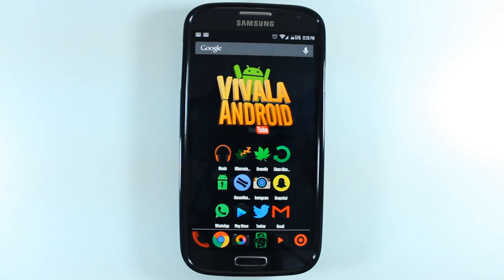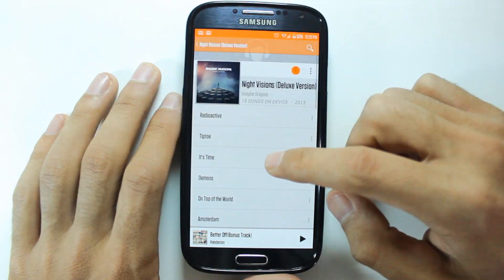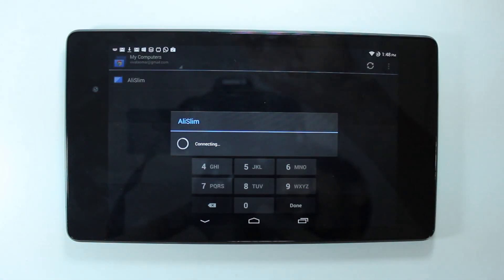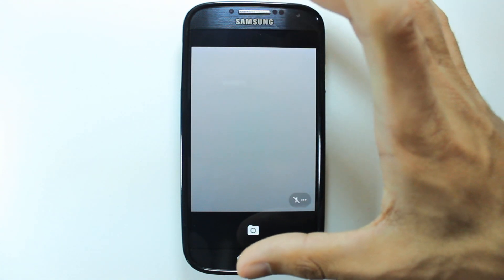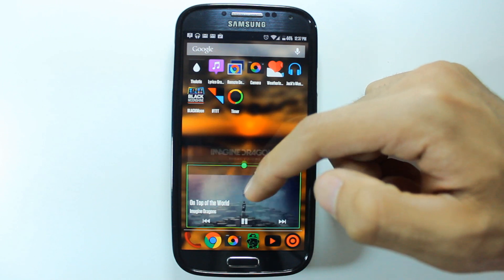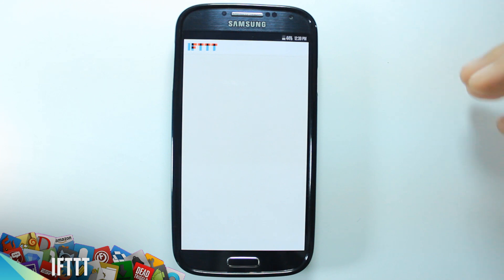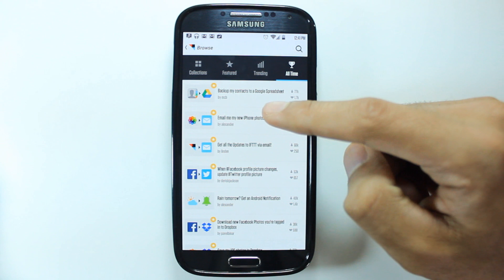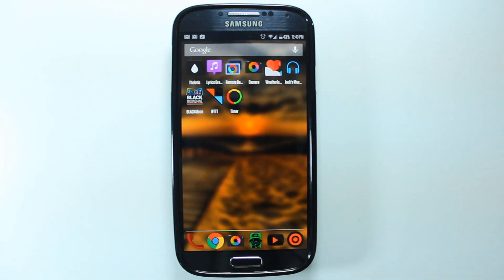EP: 144 - Top 10 Apps of the Week! Wallpaper Blu, Icon Pack, and More!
I reviewed only 9 apps in the video and missed one by mistake so i put it in the description!

►SHIRTS HERE!

●●●Songs Used●●●